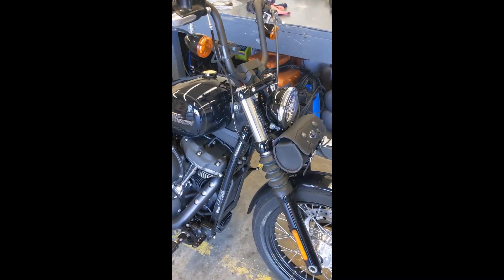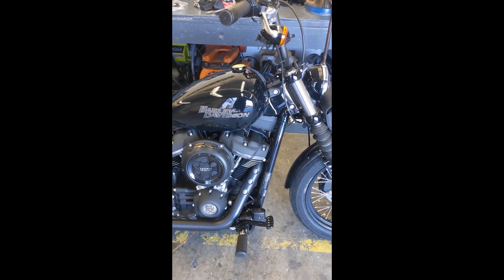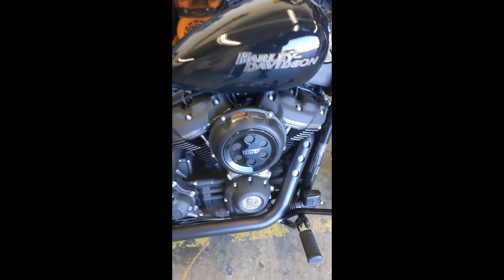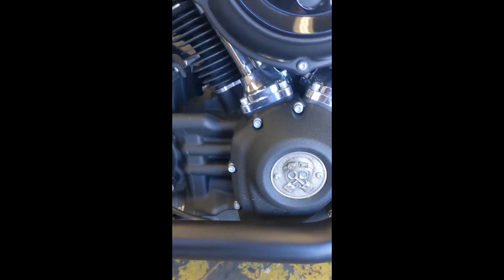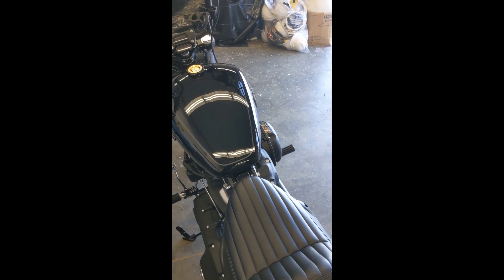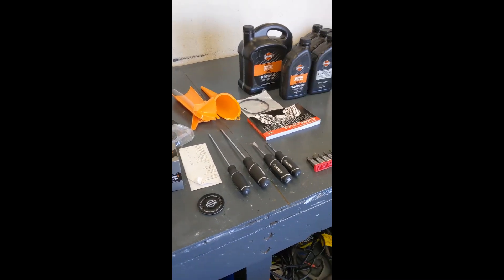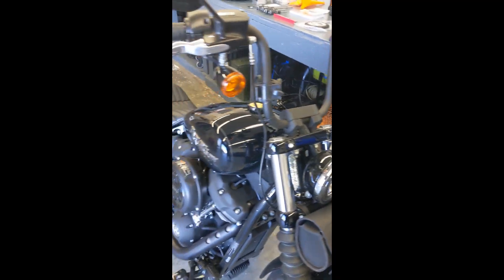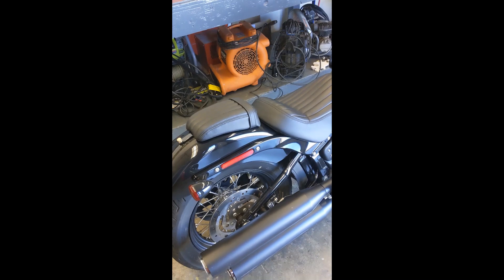Harley Davidson Street Bob FXBB, series (intro)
Im going to upload a video a week on upgrades, products, installs, and maybe some bullshit. If you like it follow, if you dont. I dont care haha

In this intro ill go over some basics and some stuff we're doin in the future. If you have questions ask.

products from this video are from Brass Balls Cycles (gas cap, points cover) and OEM Harley products (passenger foot pegs. seat, forward controls)

I didnt visit it, but Speed Demon did the brass shifter peg

ride on

Song- Rancid, Fall Back Down